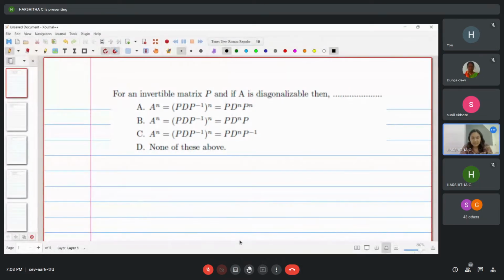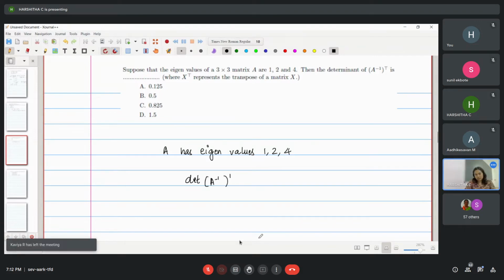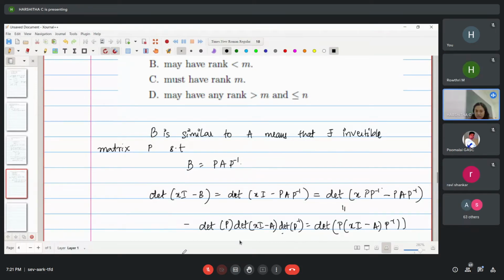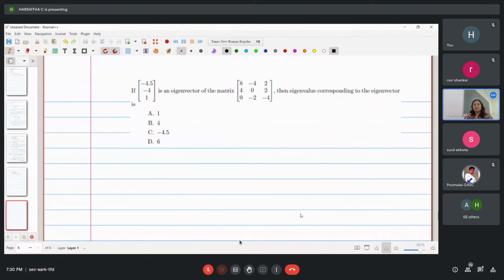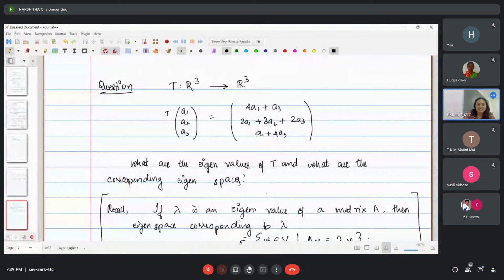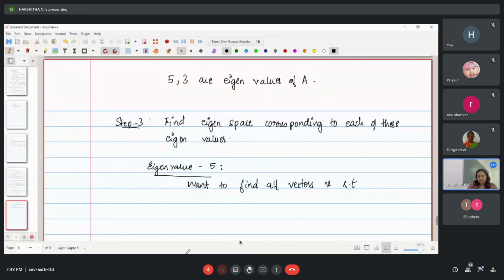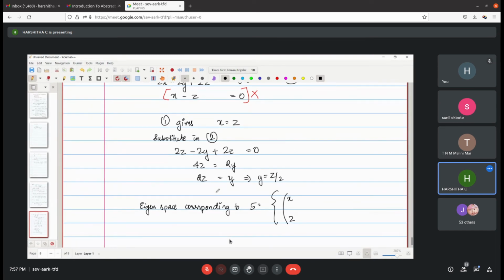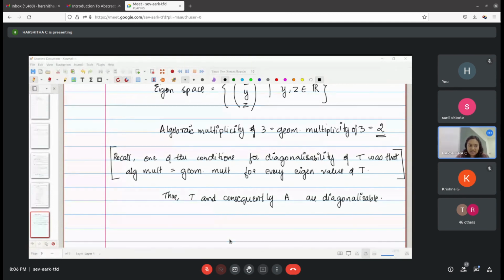Week_8 Introduction to abstract and linear algebra (NPTEL)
Interactive sessions for the NPTEL course  Introduction to abstract and linear algebra.

Video recording for week 8 online interactive session